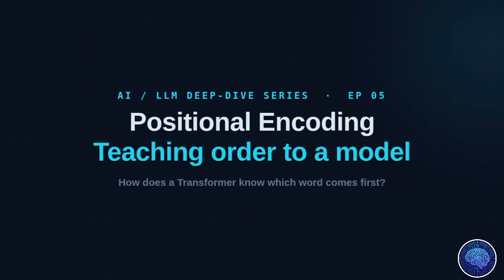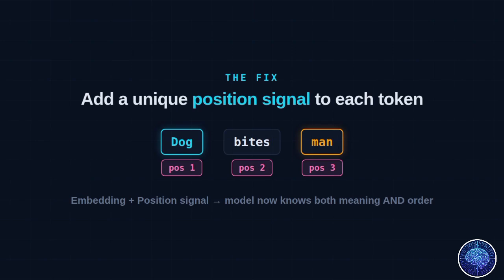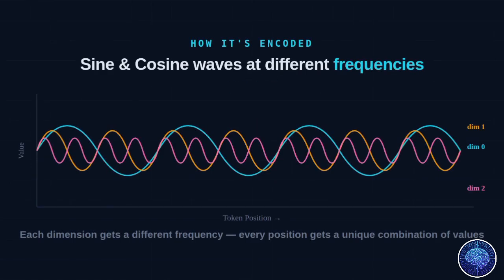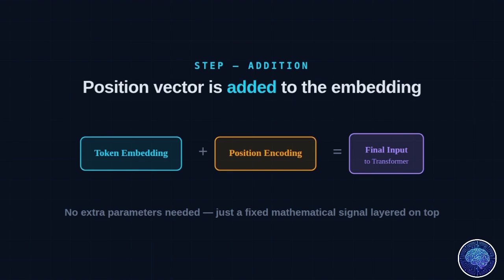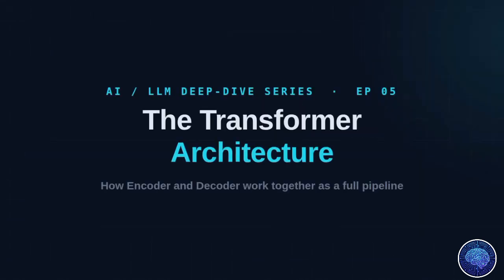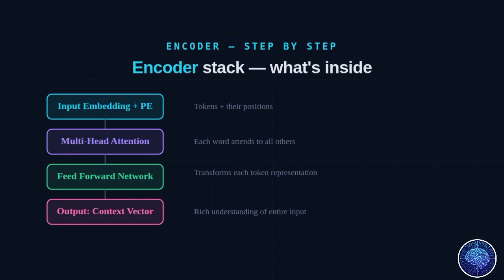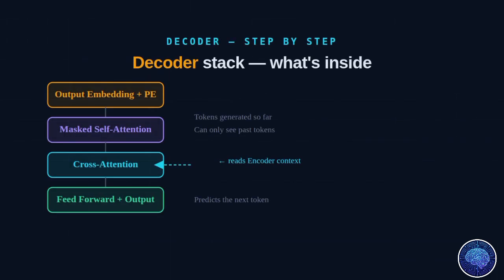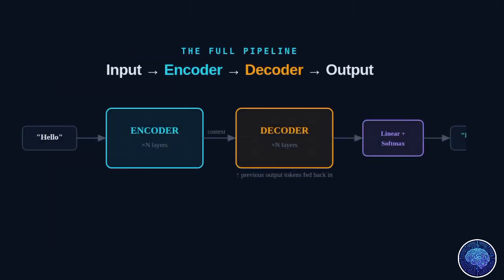Positional Encoding & The Complete Transformer Pipeline — Visualized | AI/LLM Deep-Dive #5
Without Positional Encoding, "Dog bites man" and "Man bites dog" look identical to an AI model. And without understanding the Transformer architecture, you can't truly understand GPT, BERT, Claude, or any modern LLM.

Episode 5 of AI/LLM Deep-Dive covers both in one video:

PART 1 — Positional Encoding:
✅ Why Attention has no built-in sense of word order
✅ How sine and cosine waves at different frequencies encode position
✅ How position vectors are added directly to token embeddings
✅ Why every position gets a completely unique signal

PART 2 — Transformer Architecture:
✅ The two halves — Encoder and Decoder
✅ What's inside the Encoder stack (Embedding → Attention → FFN)
✅ What's inside the Decoder stack (Masked Attention → Cross-Attention → FFN)
✅ The full pipeline from input text to output text — visualized

This is the architecture that runs the entire AI industry.
AI Tutorial
📌 Watch the full AI/LLM Deep-Dive playlist in order for best results.
 AI Tutorial
0:00 Title — Positional Encoding
0:16 Problem — "Dog Bites Man" vs "Man Bites Dog"
0:35 Add Unique Position Signal per Token
1:00 Sine/Cosine Wave Diagram (3 Frequencies)
1:22 Embedding + Positional Encoding = Final Input
1:39 Without This, Order Is Invisible
1:53 The Transformer Architecture
2:04 Two Halves — Encoder + Decoder Overview
2:24 Encoder Stack (Embedding → Attention → FFN → Output)
2:48 Decoder Stack (Masked Attn → Cross-Attn → FFN)
3:15 Full Pipeline ("Hello" → Encoder → Decoder → "Bonjour")
3:45 Outro — Every Piece Lives Inside This Architecture

⏮ Previous: Self-Attention + Multi-Head Attention
⏭ Next: Feed-Forward Networks + Layer Normalization